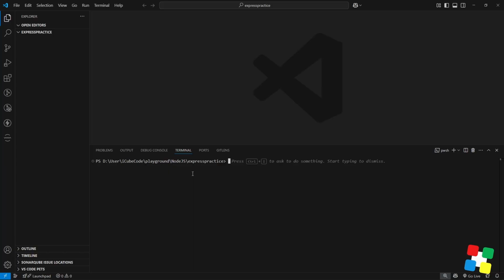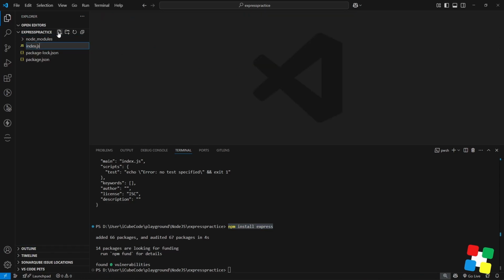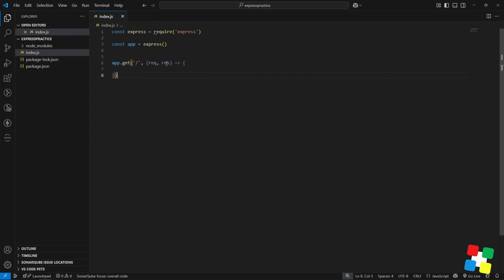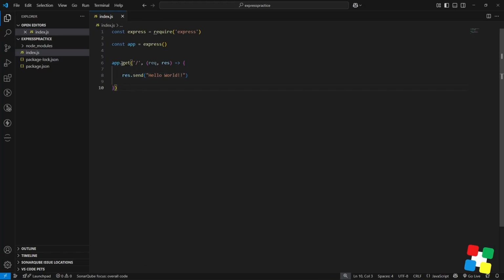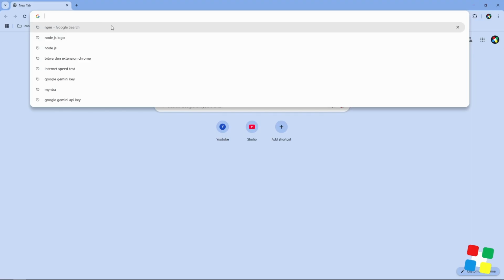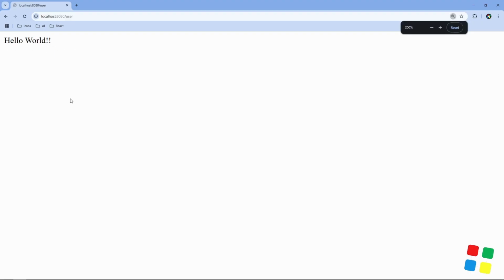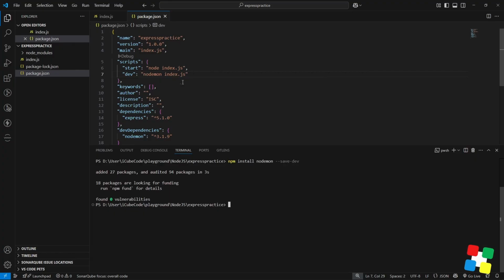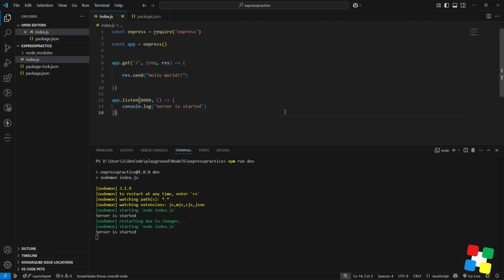08 Express JS in Node JS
👉 Video Suggestions 👈

 express js,
express js tutorial,
express,
express tutorial,
express tutorial node js,
express node js,
express node.js,
express nodejs,
express api in node js,
middleware in express,
learn express in 2 hours,
express crash course node js,
middleware in express js,
express rest api,
what is middleware in express js,
express crash course,
express node,
express js tutorial for beginners,
nodejs express